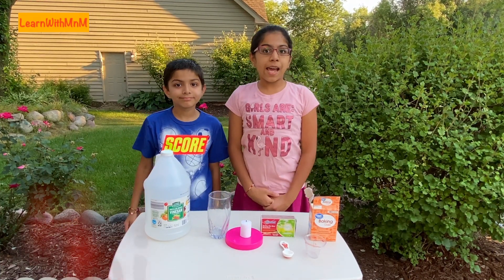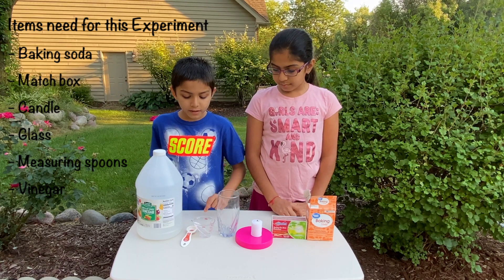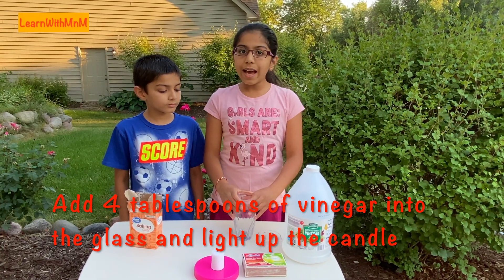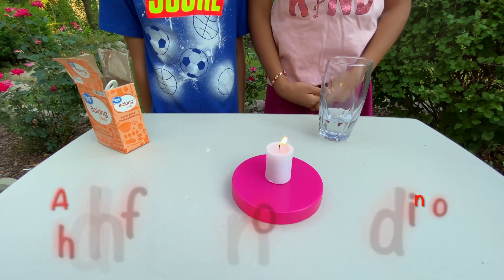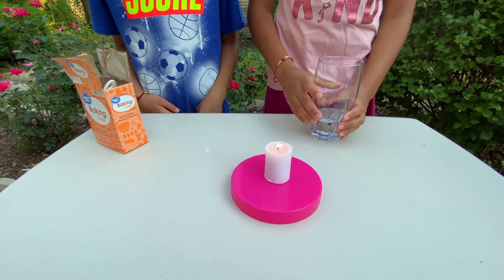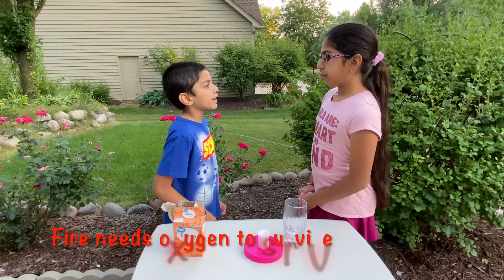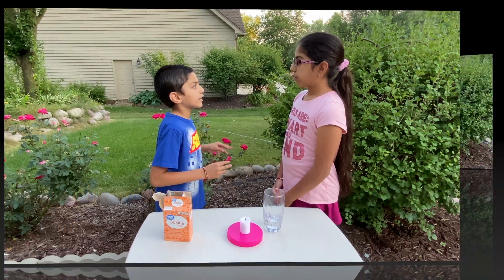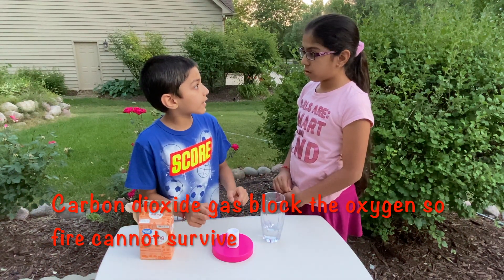How To Make Fire Extinguisher | Cool Science Experiment | Kids Science | Kids STEM Experiment | DIY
Hello Friends, Please watch, Kids Science Home Experiment, keep your kids busy with cool easy science experiments?
How to make a fire extinguisher at home? Homemade Fire Extinguisher

Items need for this Experiment
 Baking soda
 Matchbox
 Candle
 Glass
 Measuring spoons
 Vinegar

Please watch kids' STEM Projects